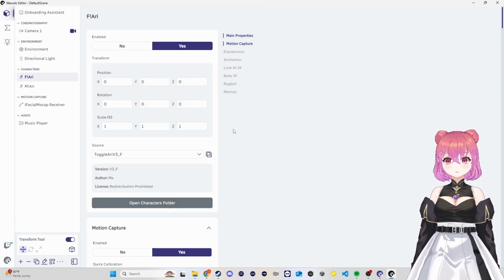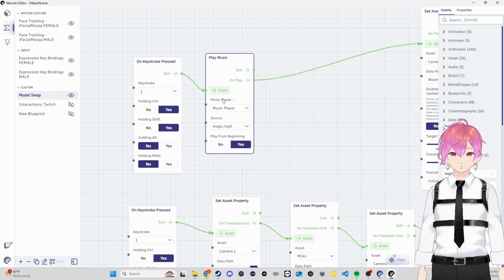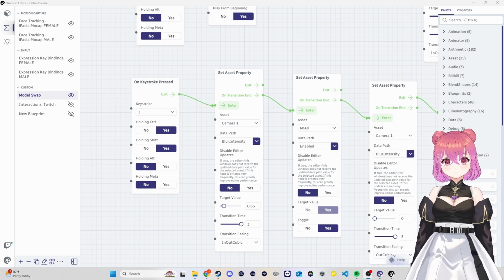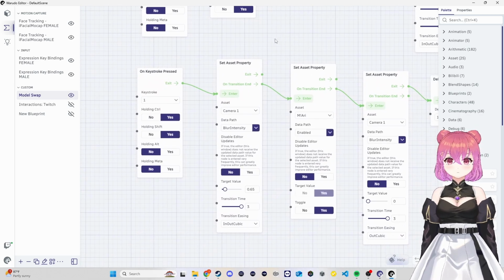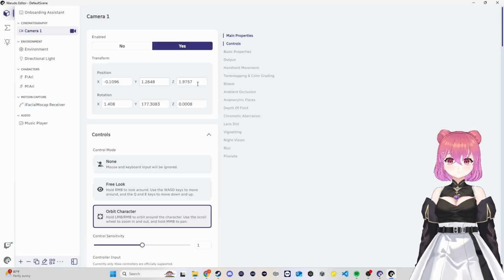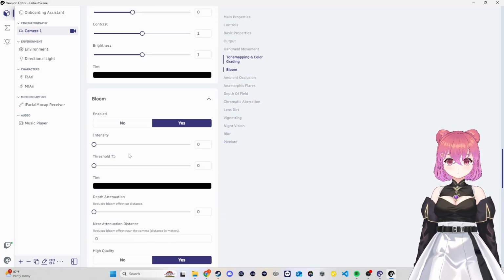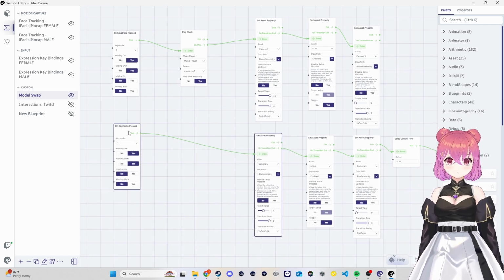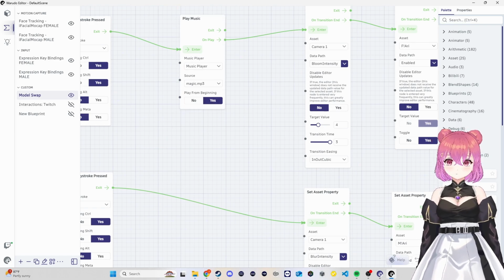Magical Girl transformation effect in Warudo!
Hi! I'm ToggleAri! I am a Gender glitch vtuber that streams variety over at Twitch.tv/toggleari

If this video helped you or you think i'm cool, check me out :D